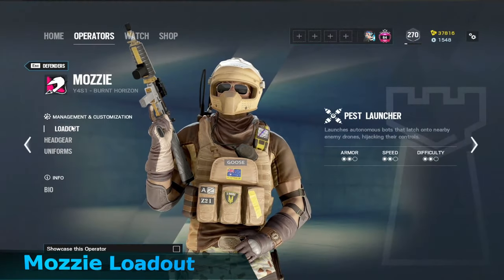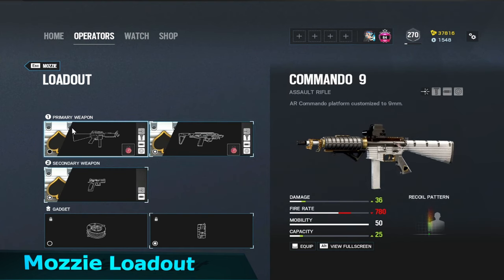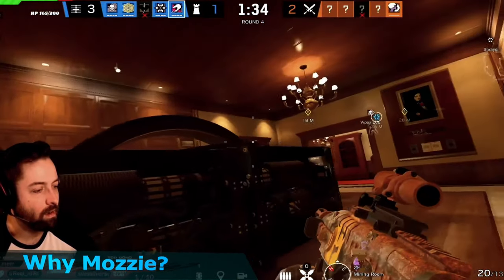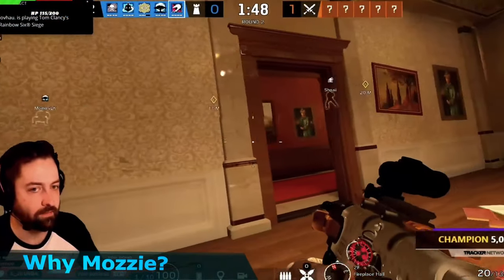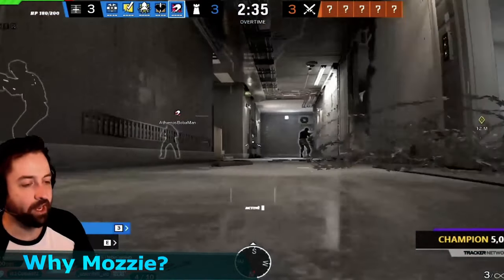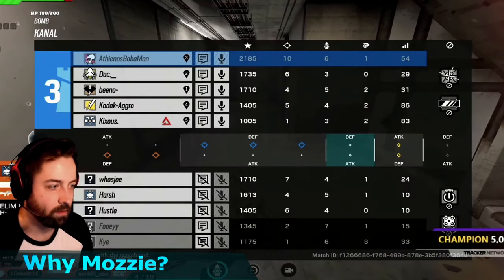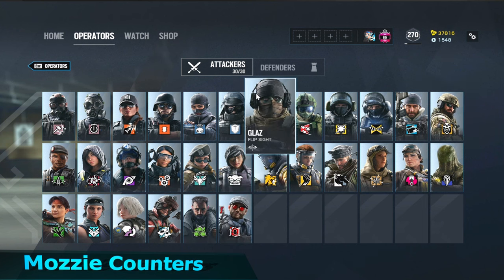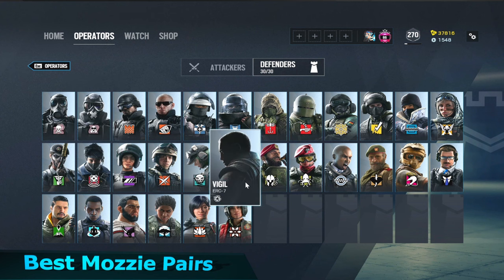How to play MOZZIE and ROAM! - Rainbow Six Siege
This video was made for newer players of siege! I get asked all the time about how to play certain operators so I want to maybe dabble in operator guides! Show some love if you want more! Thanks and enjoy!

(Nonsense for SEO)

There was once a Console Gunner named SenVale. No Xim Adapter needed. PS4 or PS5 you name it, also why not a little Xbox. He became Number 1 Champion, and never needed to Boost or Cheat like Hackers. He taught others How to get better at Rainbow Six Siege as well as tips for Rainbow Six Siege. Some would say he was Pro league ready with his Best Sens and Best Settings. His sensitivity was incredible! His consistent aim along with his aiming tips helped out all comers be they gold, plat, diamond, or even other champions. He had the perfect controller settings for console with the best aim and nutty flicks. Always top fragging in multiplayer ranked like others such as Beaulo or Pengu.

His FPS Highlights were next level. Some would call him a R6 or rainbow six god. Always giving out tips to improve to potentially get to pro league. His Ash players were A1, Jager plays made people drool and crowds crumble to their knees in witness of his greatness. He brought buck acog back with ranked yeeting in neon dawn, the season was his. He taught people how to be a champion as well as be a tryhard. To never miss was his motto, and having consistent aim was his game.

Operator videos was his specialty. Helping others improve was his business and business was booming. Be you a R6 Casual or R6 Ranked sweat there was always more to learn. Xim4 or Xim Apex with their Xim Settings were not needed. Go4 charms were practically guaranteed with glacier and black ice skins. The best controller player got you. You'll be fragging out like Godly, Spoit, or even Shaiiko! Remember this when you highlight the leaderboards with top frags and looking like an MnK player. Or if you're PC just straight fragging out in FPL or Ranked!